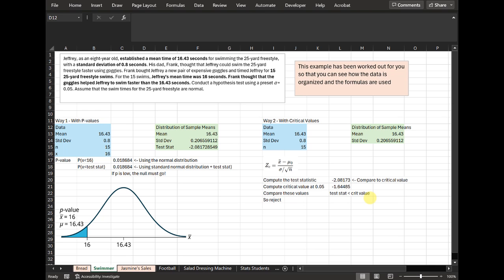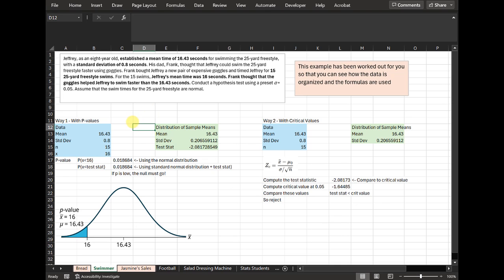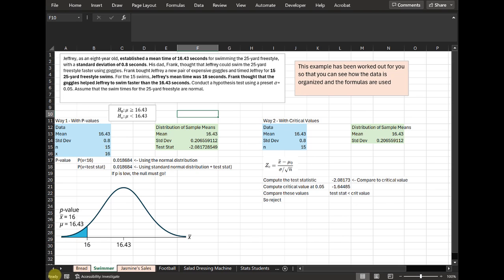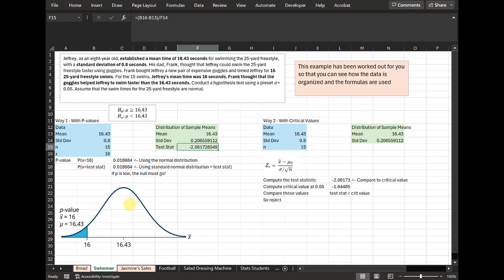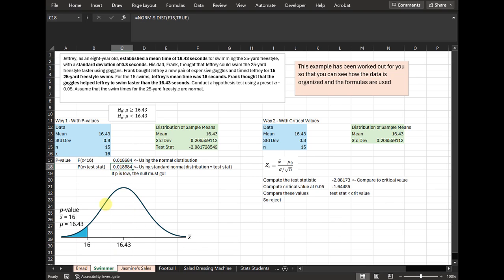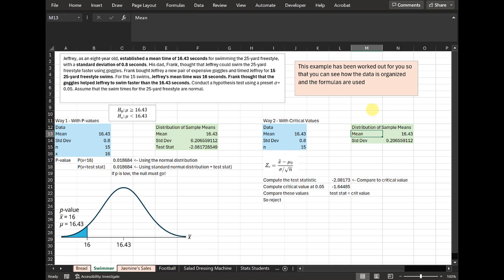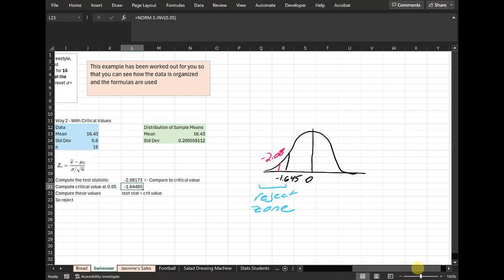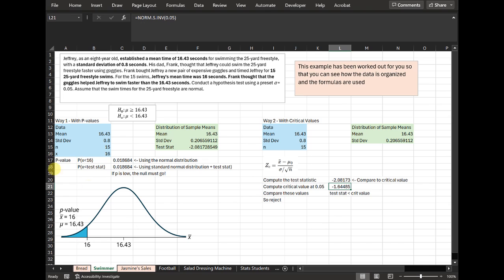OpenStax Statistics Chapter 9 Excel 2 - Hypothesis Testing with Swimming Times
Jeffrey, as an eight-year old, established a mean time of 16.43 seconds for swimming the 25-yard freestyle, with a standard deviation of 0.8 seconds. His dad, Frank, thought that Jeffrey could swim the 25-yard freestyle faster using goggles. Frank bought Jeffrey a new pair of expensive goggles and timed Jeffrey for 15 25-yard freestyle swims. For the 15 swims, Jeffrey's mean time was 16 seconds. Frank thought that the goggles helped Jeffrey to swim faster than the 16.43 seconds. Conduct a hypothesis test using a preset α = 0.05. Assume that the swim times for the 25-yard freestyle are normal.